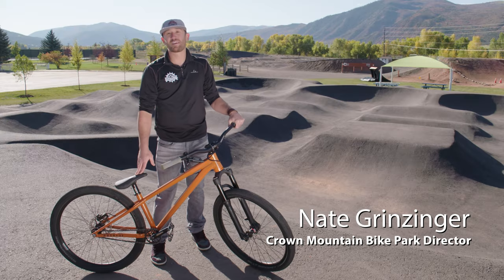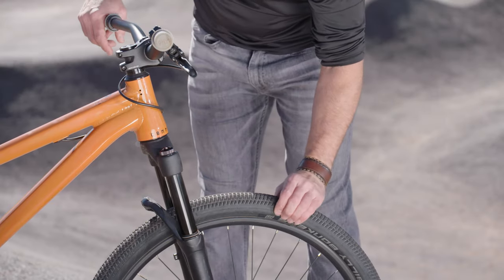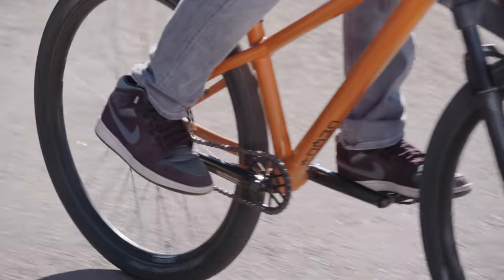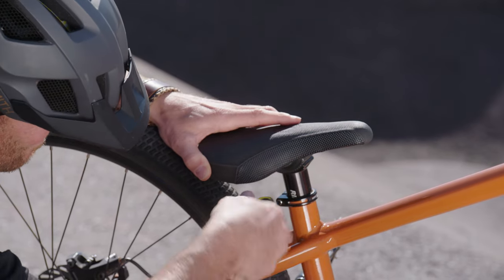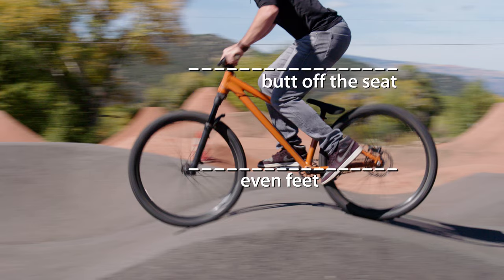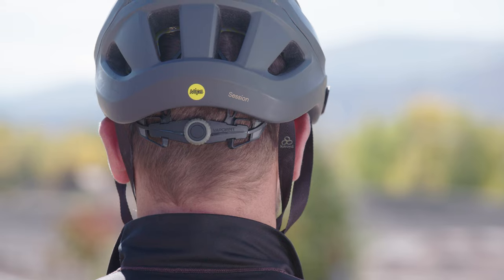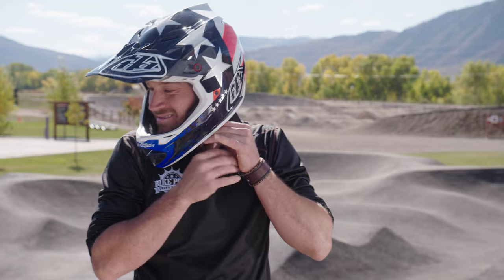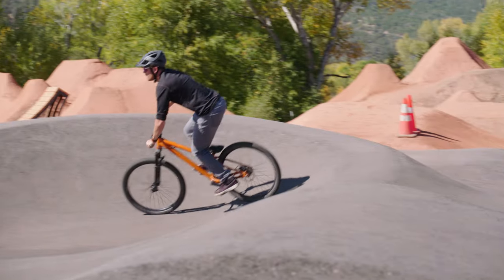Crown Mountain Bike Park Safety Tips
The Steadman Clinic and Steadman Philippon Research Institute are proud 2022 Official Partners with the Crown Mountain Park and Recreation District. In this video we share a few bicycle safety tips from Crown Mountain Bike Park Director, Nate Grinzinger.